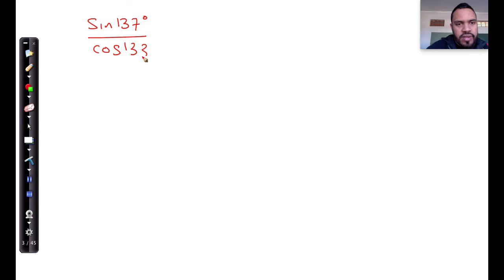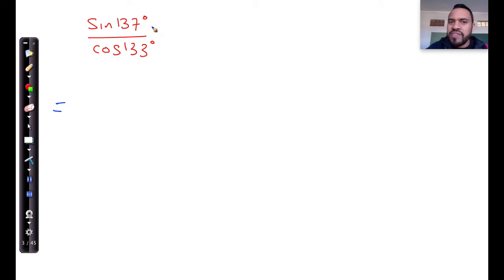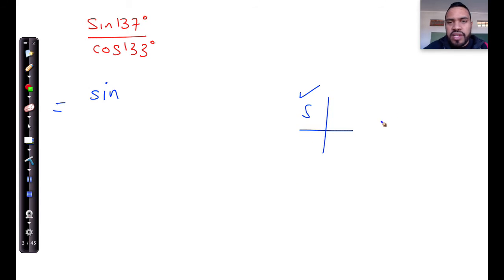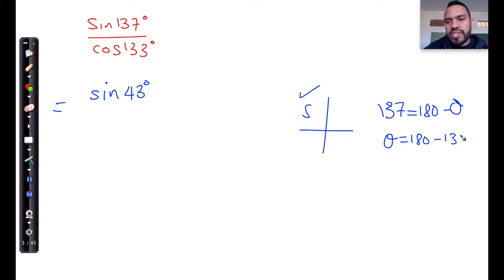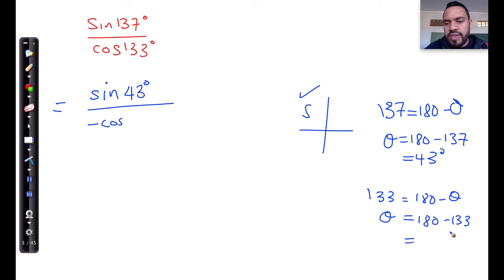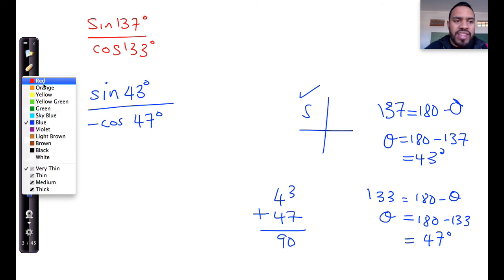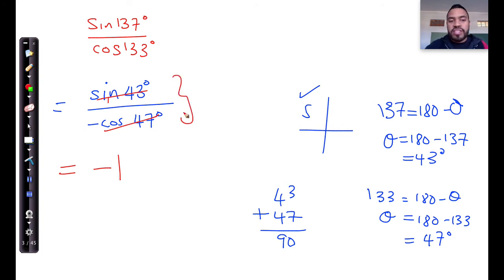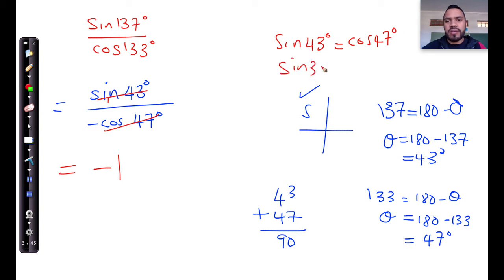b09 example 9 simplifying trigonometric expressions gr 11 and 12